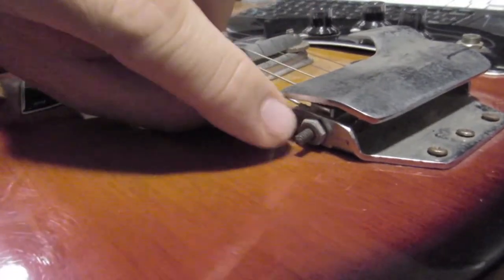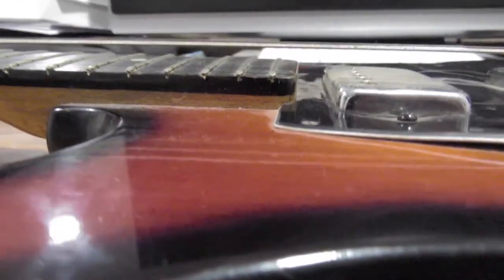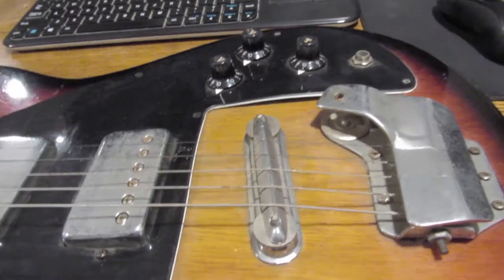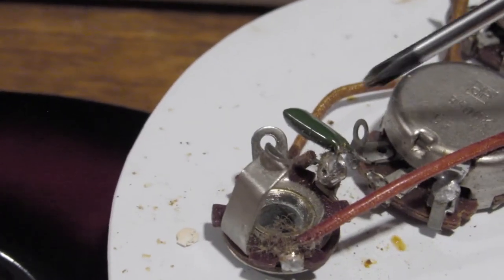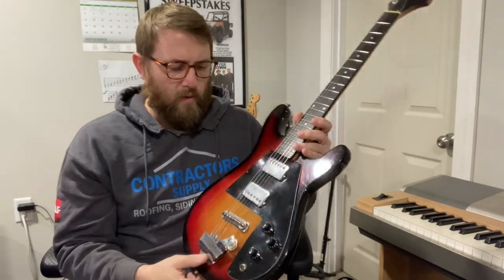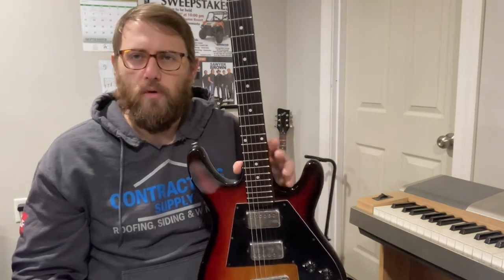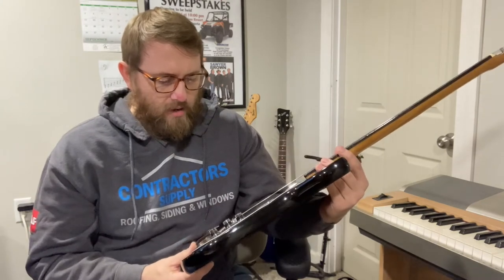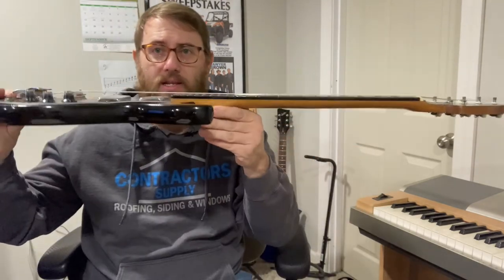An absolute steal for a vintage guitar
A Rural Guitar Vlog: Coming across an ad for a late 60's no-name strat. Bringing it home to hopefully revive a unique piece of guitar history.